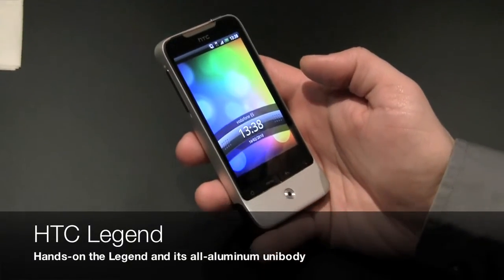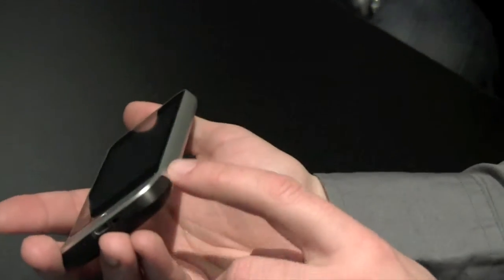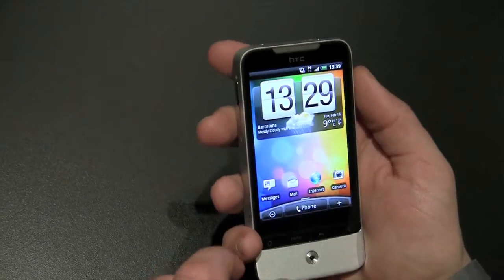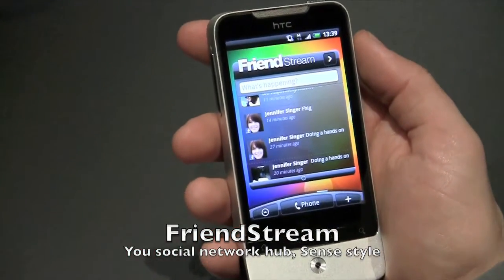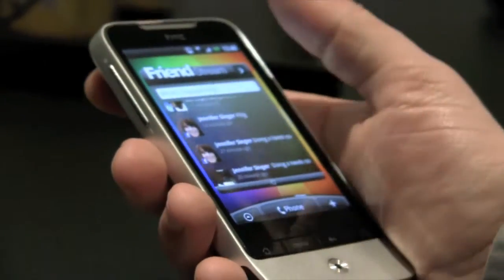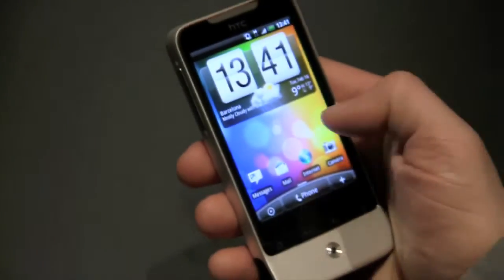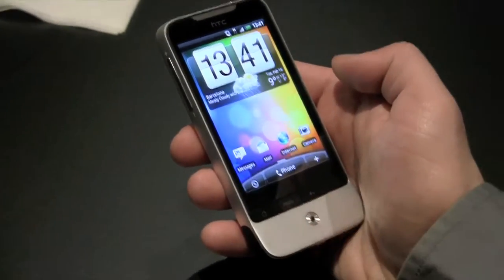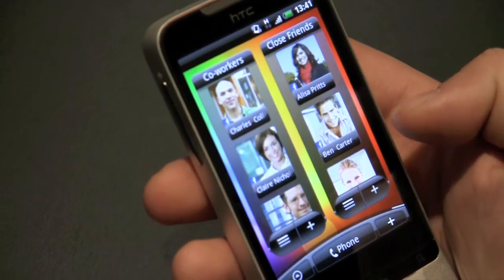Hands-on with the HTC Legend and the aluminum unibody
The HTC Legend isn't just the successor to the HTC Hero, it's the most innovative Android phone to come out of HTC R&D labs in some time. It's body is carved out from a single piece of aluminum, which allows for a unique construction method that HTC calls "slot assembly." Basically, all the guts are stuffed into a hollow aluminum shell that doubles as the phone's frame.